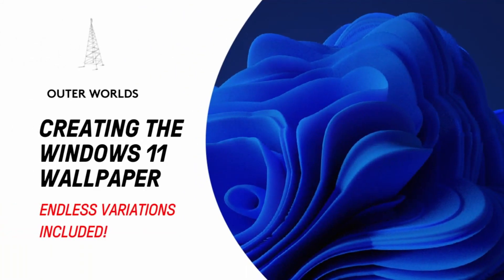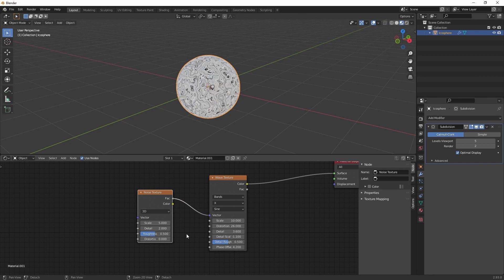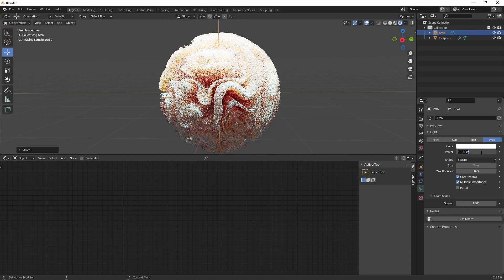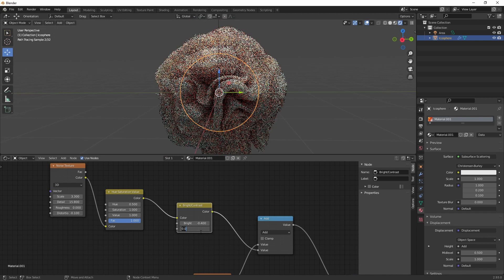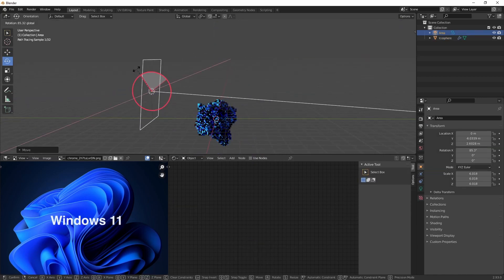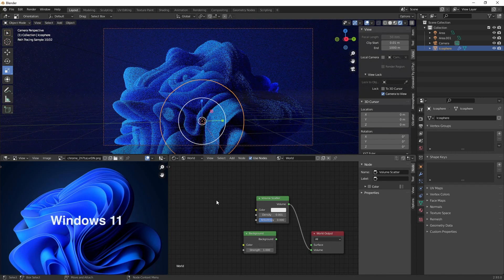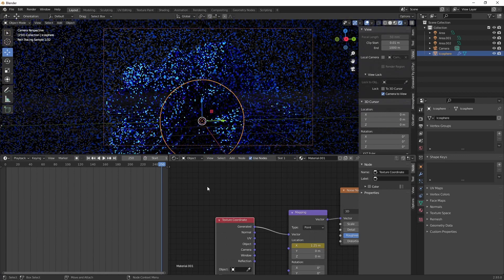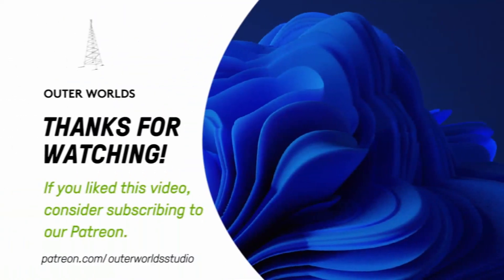Creating the Windows 11 Wallpaper in Blender!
NOTE:
As we are getting a lot of similar questions about this in our Discord, here's an important final step we didn't explain in the tutorial:
In your subdivision modifier, make sure to increase the "render" subdivisions to the same level as "viewport" to fix the "spiky" render issue, when you do your final render!

Anyone interested in a new wallpaper? :)

This technique can also be applied to maya, c4d, houdini, 3ds max.. You name it! The shader workflow explained exists within all these software packages. Let us know in case you're waiting for a tutorial in another software package.